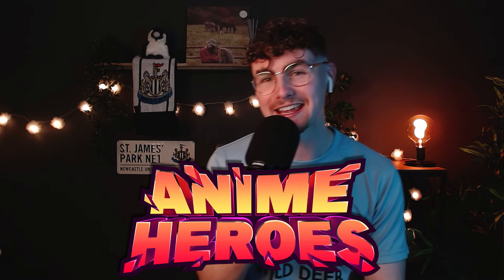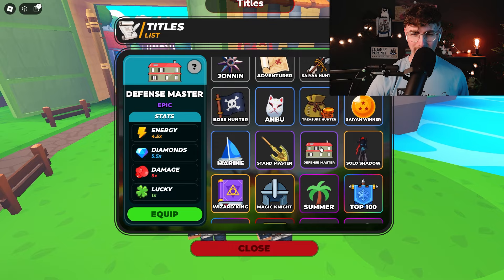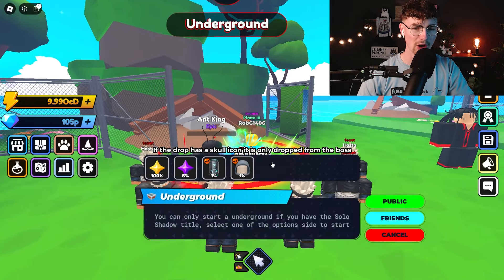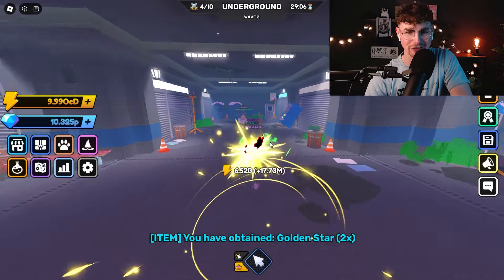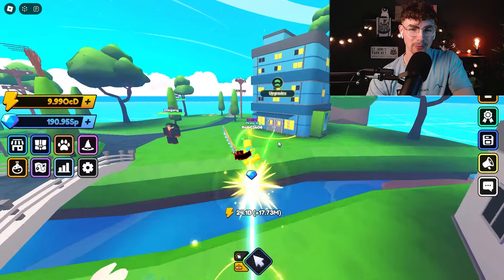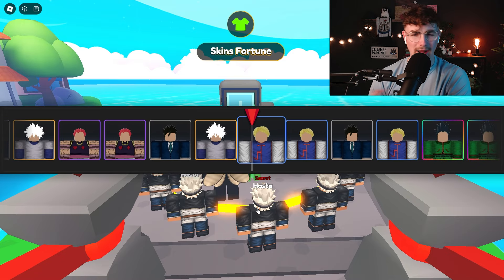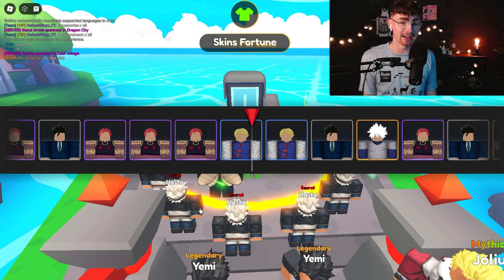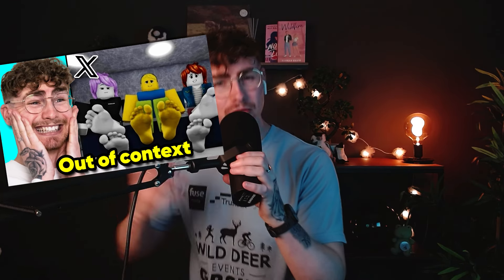*UPDATE 3* Insane Shadows!!! Anime Heroes Simulator!